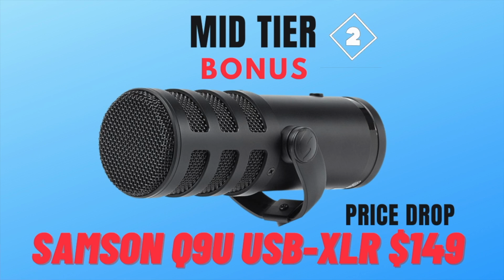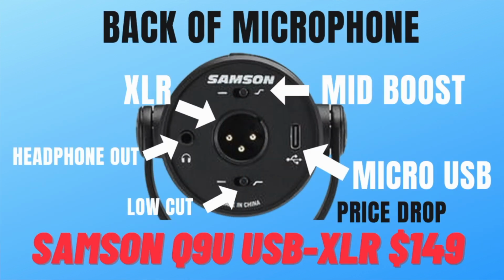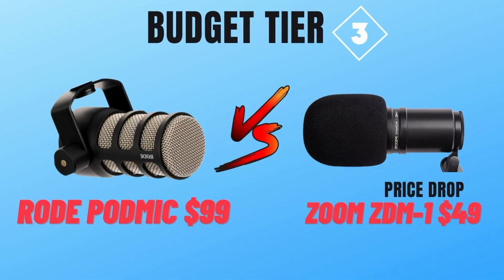$49 Shure SM7B + Electro Voice RE20 KILLER Budget Dynamic Microphone SM 7B RE 20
What is the best dynamic microphone for the money! Lets watch and decide!

Check out some of the best Success Tips from our past shows, We think YOU need to hear.
Top artist such as Lil Jon, A-trak , Jazzy Jeff, Q-Bert, Lady Gaga’s Producer White Shadow, Crystal Waters, David Morales and More!

Wednesday & Friday 1PM EST / 10AM PST / 6PM GMT.